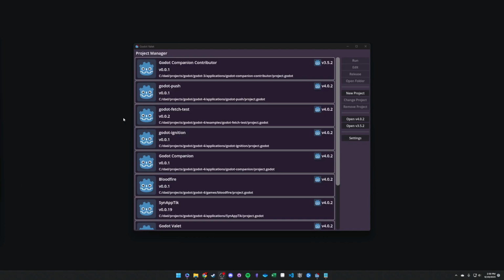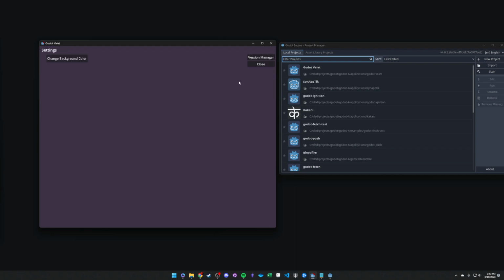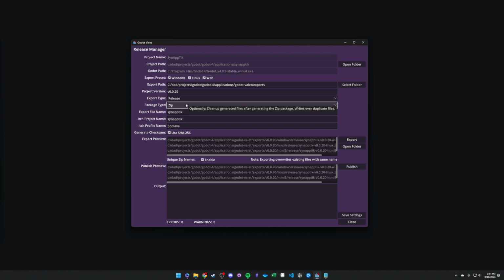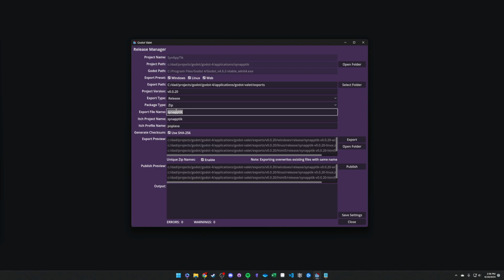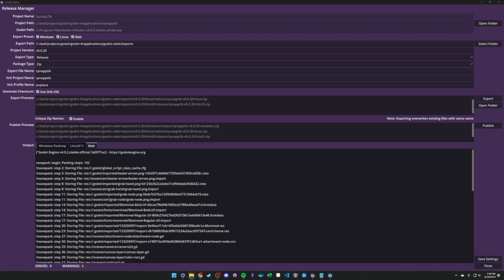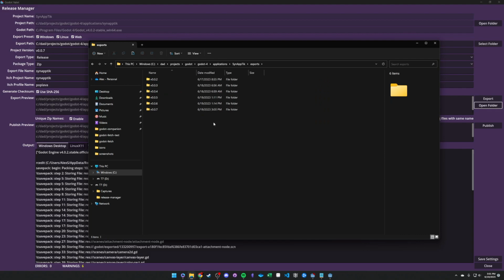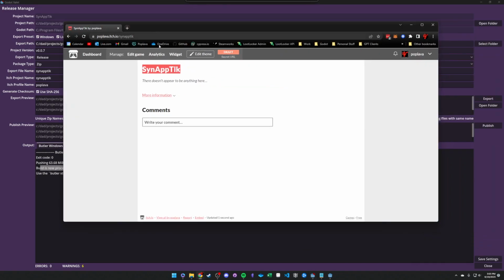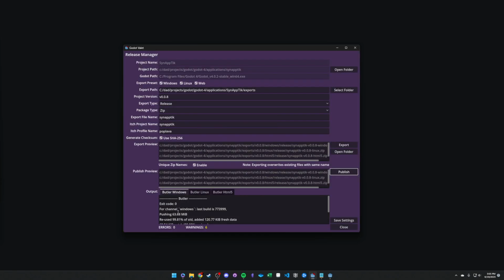godot-valet [v0.9] - Project and Release management for godot games and applications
godot-valet takes all the time and guesswork out of publishing new builds.

This video is a quick walk-through where I show how Godot Valet can help manage and speed up the entire export and publish process to itch.io.

It also acts as a nice all-in-one project manager since it supports editing and launching godot 3.x and 4.x projects from one place.

See the itch.io page for more details and Q&A.